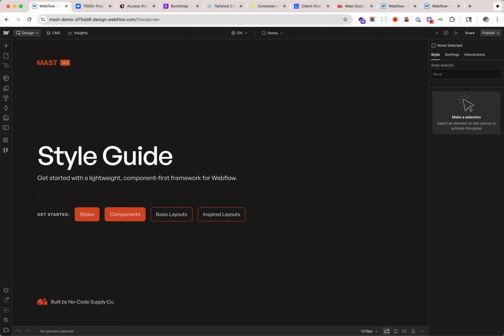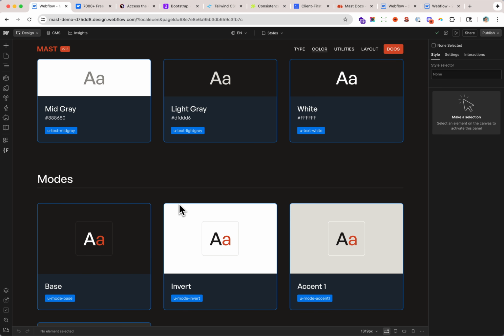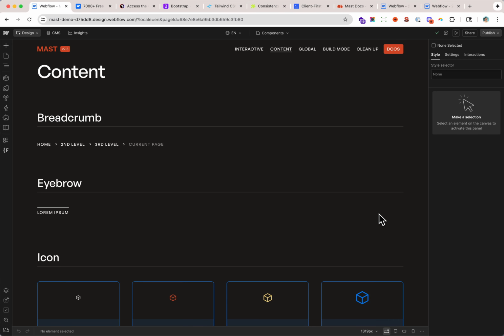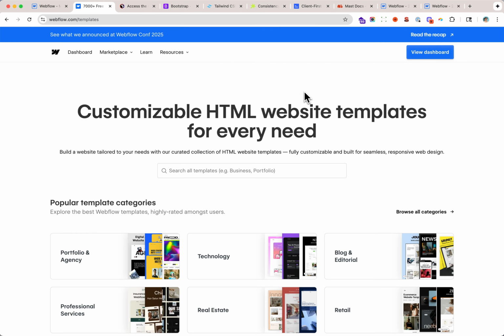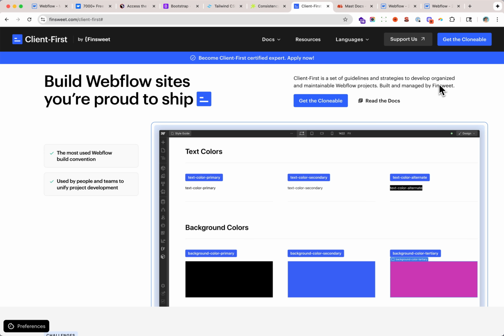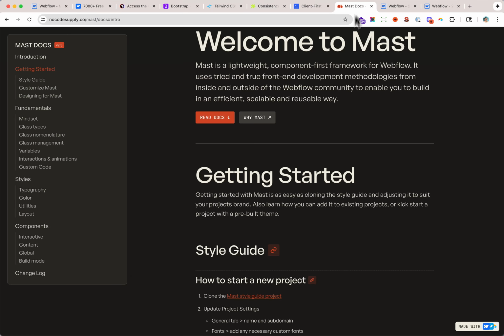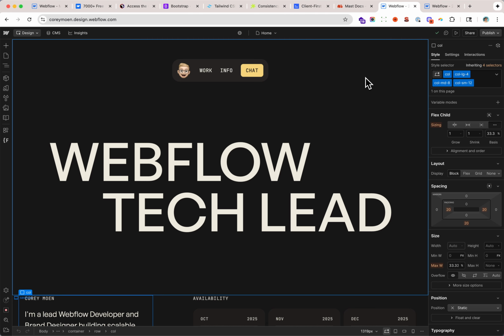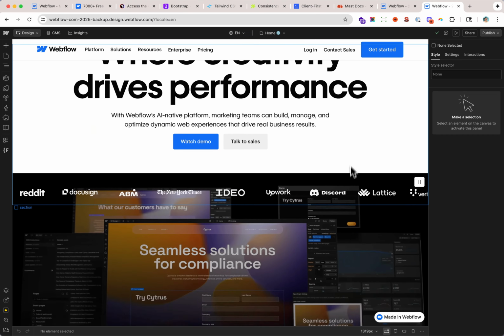What is Mast?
An overview of what the Mast framework for Webflow is, why you should consider using it, and how it compares to others in the Webflow and developer ecosystem.